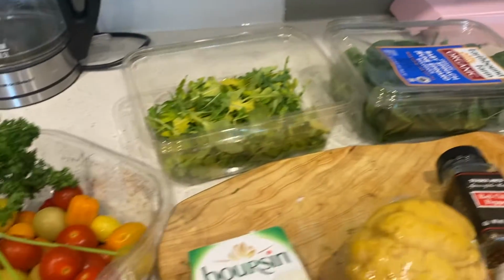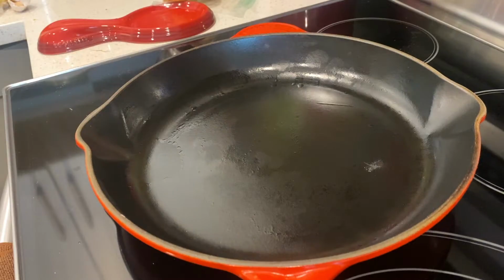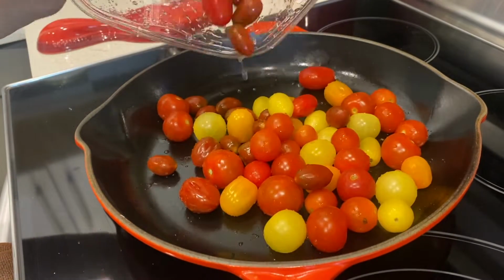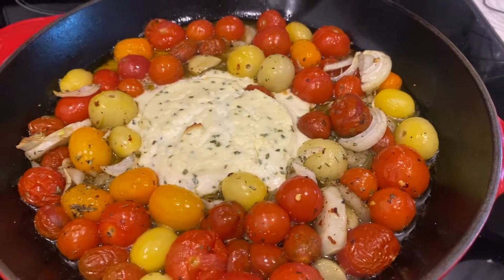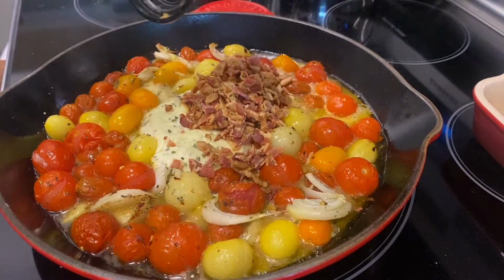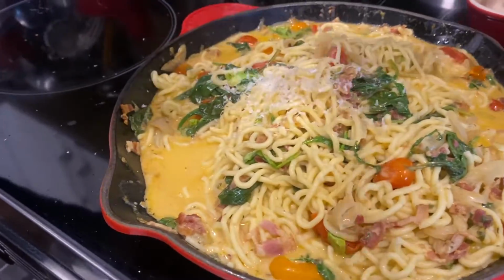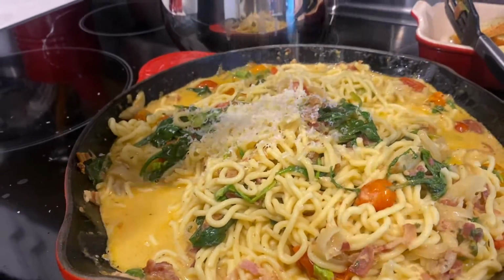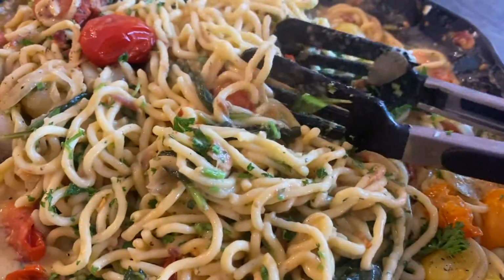BOURSIN PASTA - Cheesy, creamy, delicious! Better than TikTok's Feta Pasta 🧀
Boursin isn't just good on bread...it's also good in cooked pasta dishes! I made this deicious BOURSIN PASTA that I just had to share with y'all! This recipes takes all but 30 min to make and trust me, there won't be any leftovers.

Ingredients you'll need:
- 1 lb pasta
- 1 pkg Boursin
- 1 pint grape tomatoes
- 2 tbsp extra-virgin olive oil
- 6 garlic cloves
- pinch dried red chili flakes
- 2/3 cup starchy pasta water
- salt + pepper, to taste
- 1/2 cup parmesan cheese
- Italian flat leaf parsley
- handful of arugula
- handful of fresh baby spinach